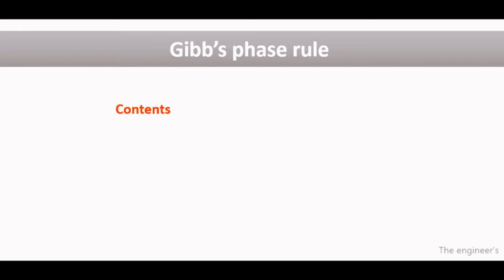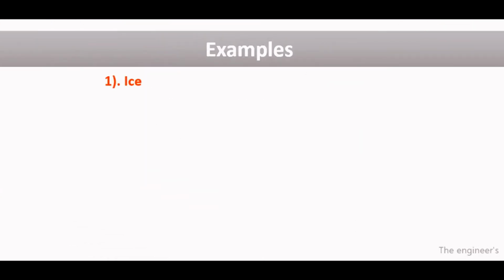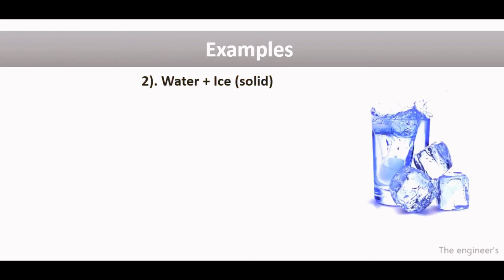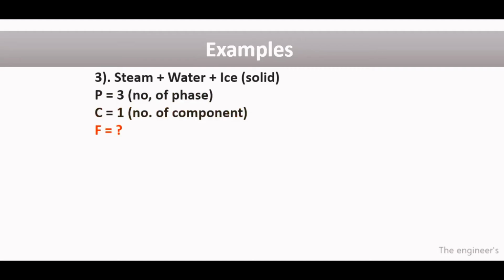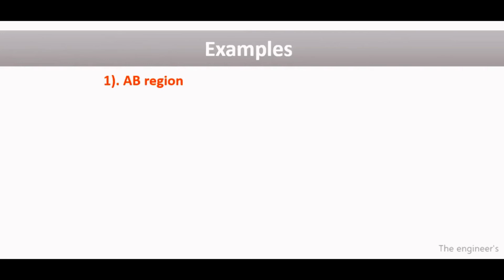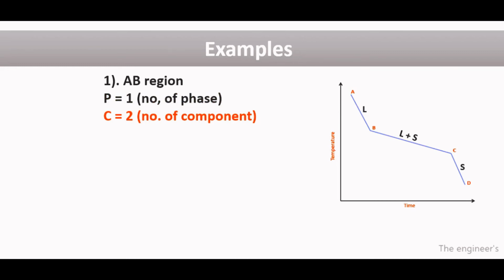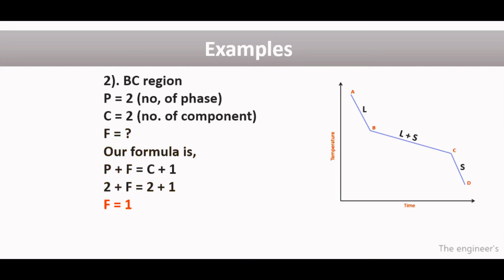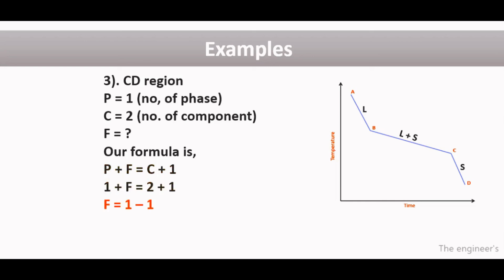Gibb's phase rule | Gibbs phase for material | constant pressure | engineering